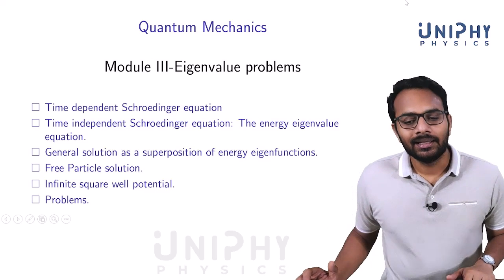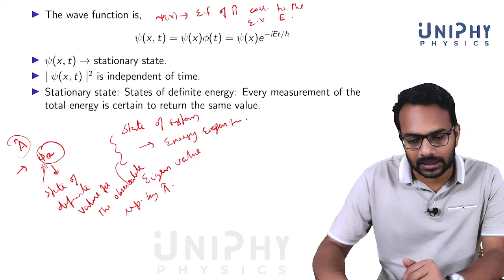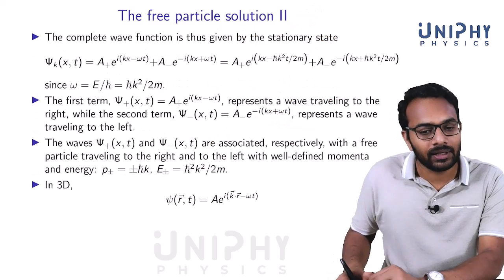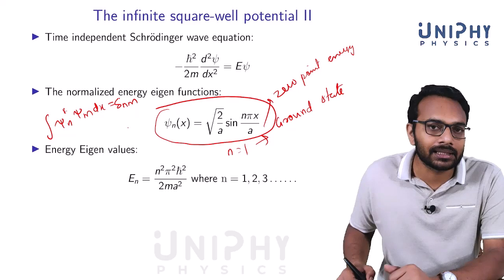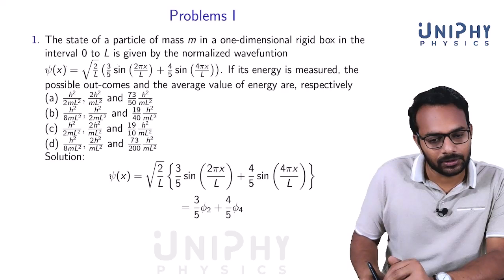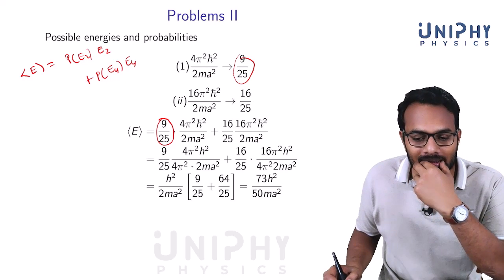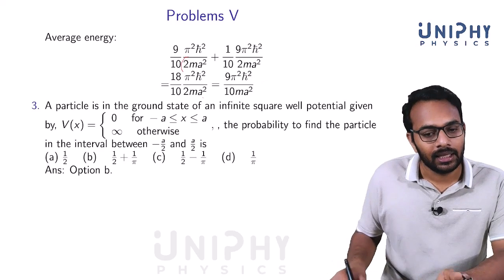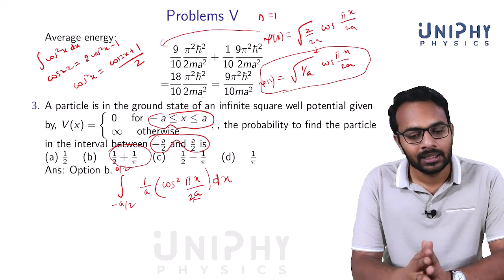12. Eigenvalue Problems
Time dependent Schroedinger equation, Time independent Schroedinger equation-the eigen value equation, General solution as a superposition of energy eigen states, Free particle solution, Infinite square well potential, Problems.